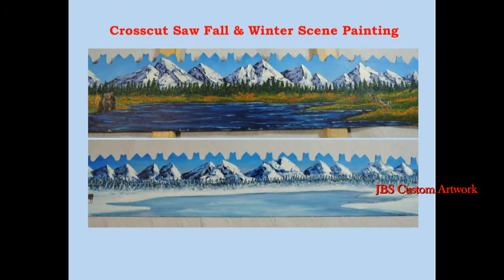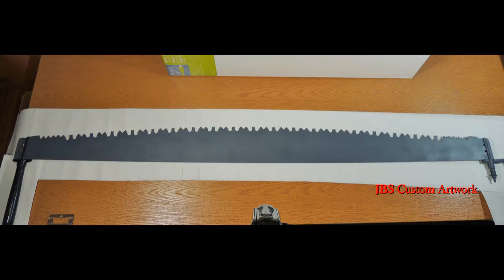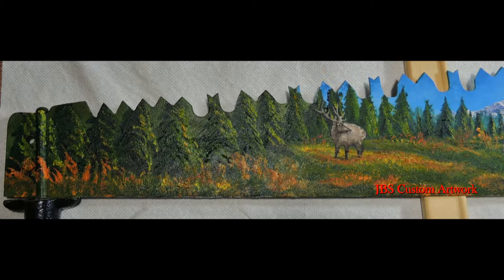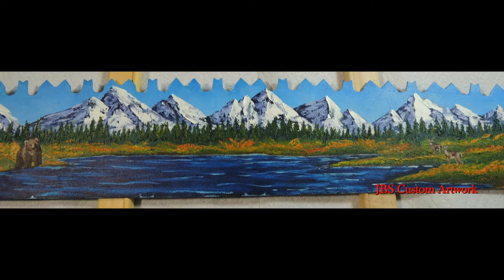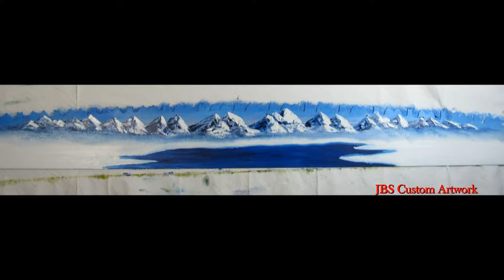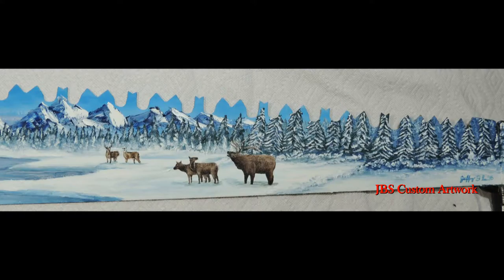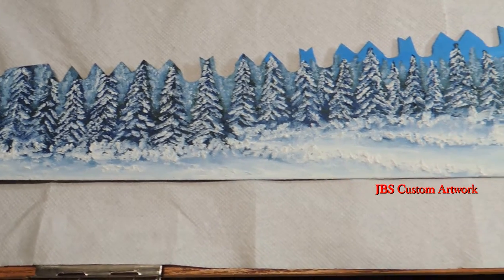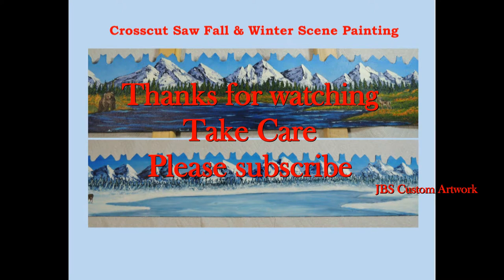Crosscut Saw Painting Double Sided Fall & Winter Scene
I have a customer that wanted a painting on a crosscut saw
with one side a fall scene and the other side winter
This is a quick video of that.